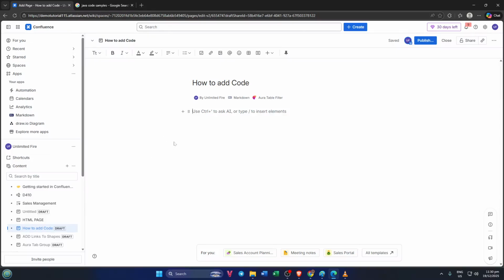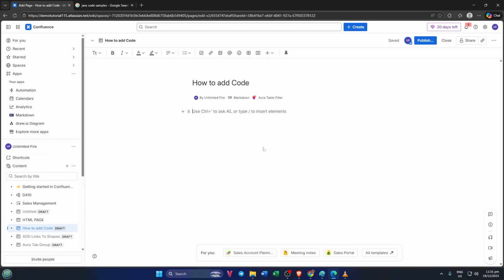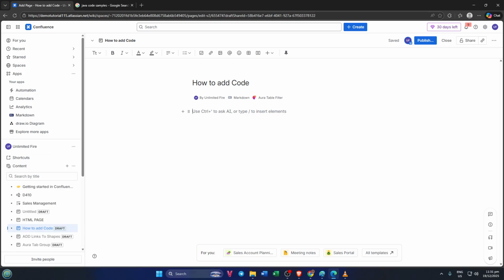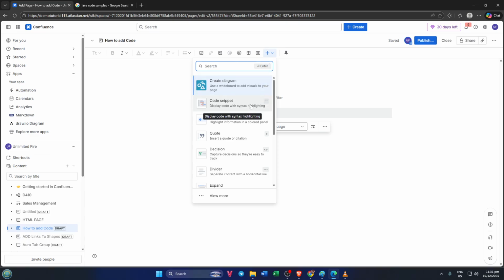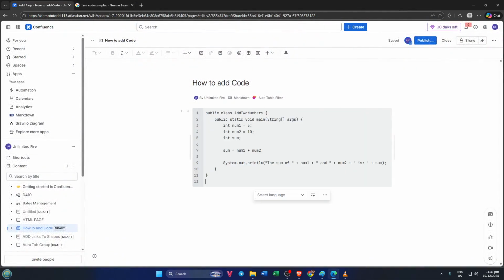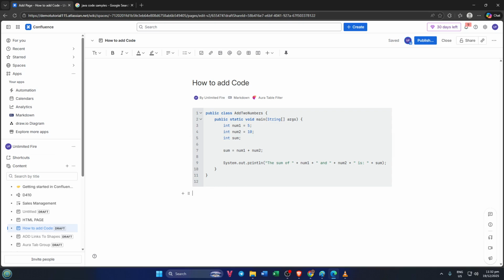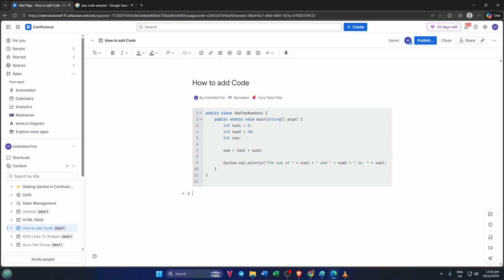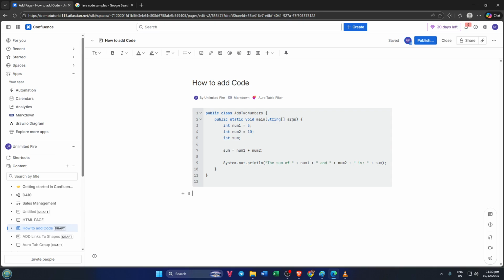How to add code snippets in Confluence (Proven Tutorial)(New 2026 Way)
Learn how to add code snippets in Confluence with this step-by-step tutorial! In this video, we'll cover everything you need to know about effectively displaying formatted code blocks within your Confluence pages. Whether you're using Confluence Cloud, Data Center, or Server, this tutorial guides you through the built-in Code Block macro and helpful formatting tips.

By the end, you'll be able to share code effectively with your team on any Confluence platform.